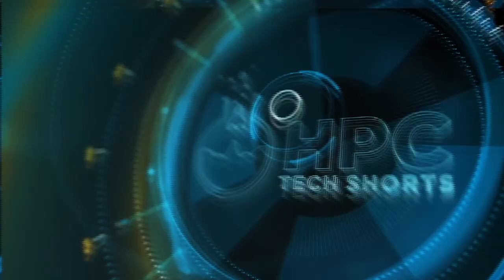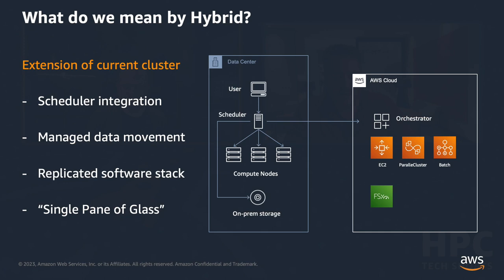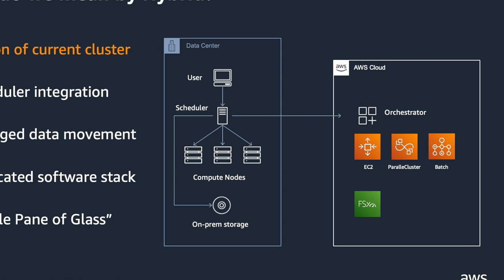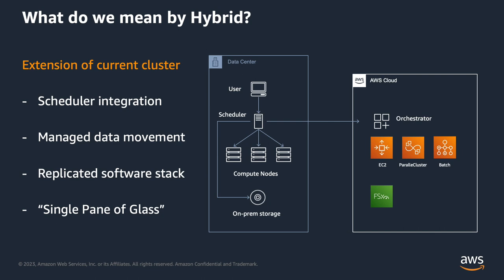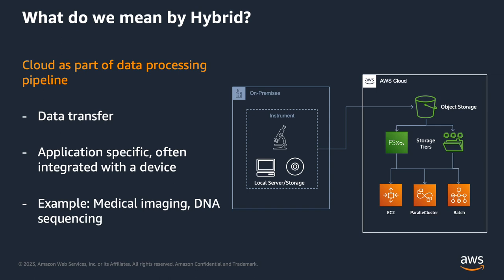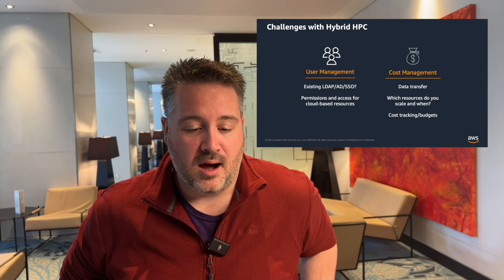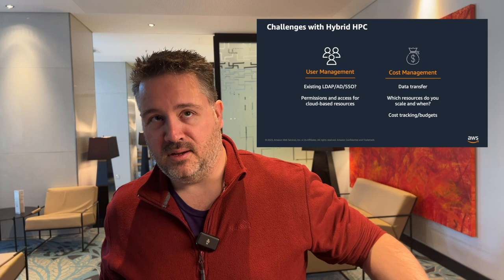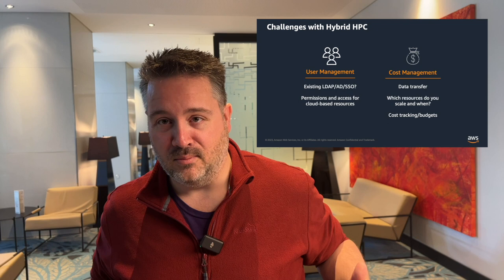How to think about Hybrid architectures for HPC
If you're pondering a hybrid HPC setup between your on-prem HPC cluster and the cloud, it's worth exploring how well you understand your local users, daily workflows, and the ... rhythm of your environment. Just a few minutes of thinking about this will help you make some crazy good decisions that'll save you huge amounts of effort trying to solve problems that, frankly, you probably don't need to solve.

Brian Skjerven is an expert at simplifying this challenge. And so we're glad we could get the time with him to discuss this just after ISC finished in Hamburg. We recorded some talks in the lobby of our hotel, before we fled to the airport.